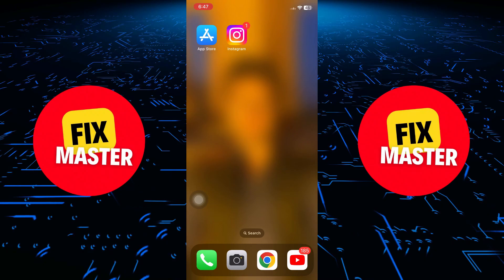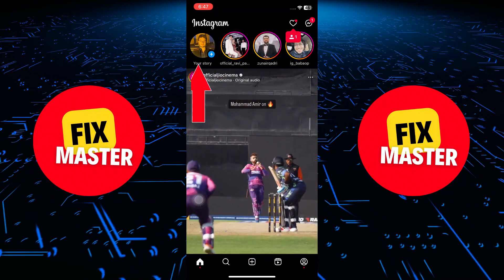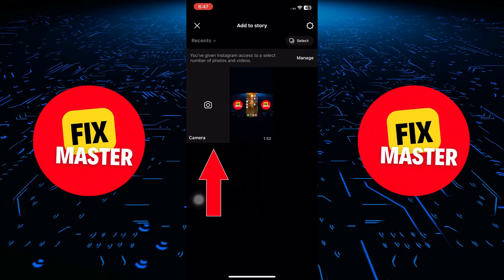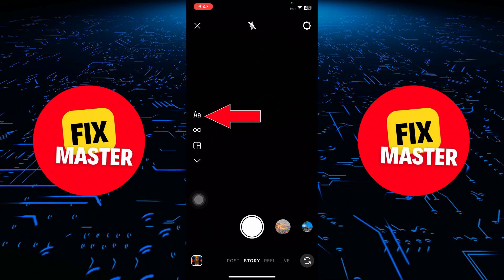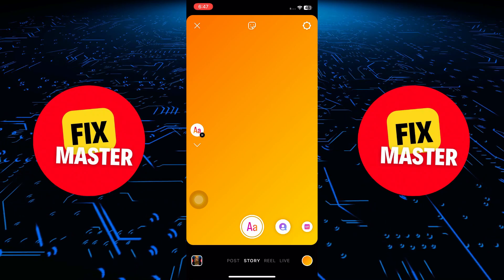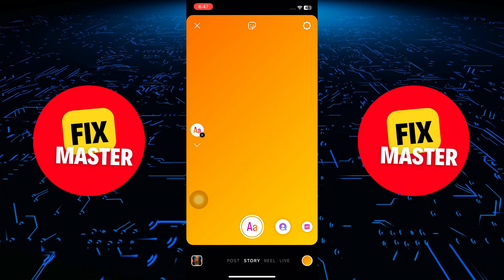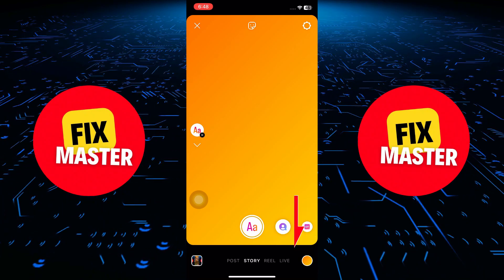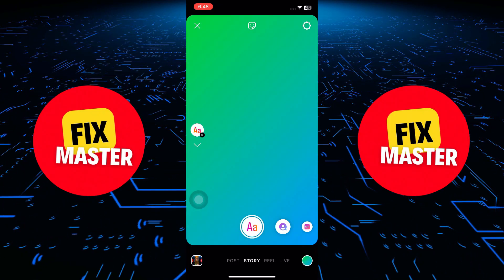How To Make White Background In Instagram Story - Quick & Easy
Transform your Instagram stories with our tutorial on How To Make a White Background In an Instagram Story. Learn the essential steps to seamlessly add a white background to an Instagram story and discover how to put a white background in an Instagram story using iPhone or Android. Dive into the guide for insights on optimizing your story creation. Watch now to elevate your Instagram game and explore the creative possibilities of incorporating a clean, white background in your stories. Enhance your storytelling skills on Instagram by mastering the art of white backgrounds today!